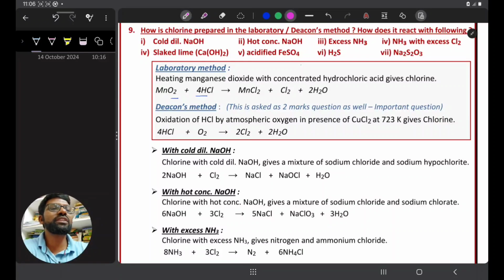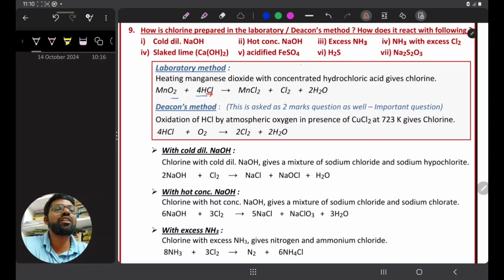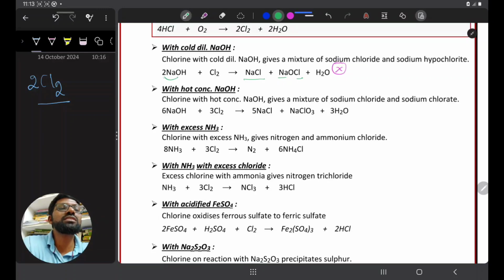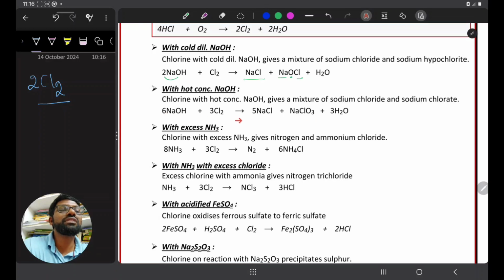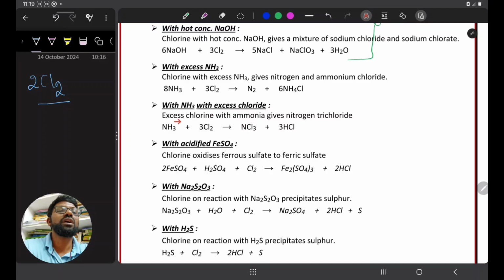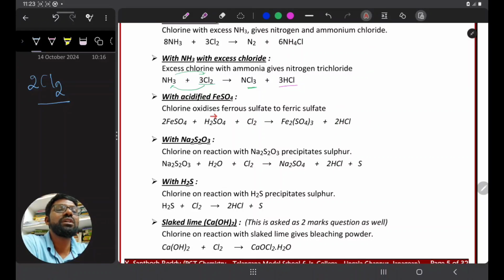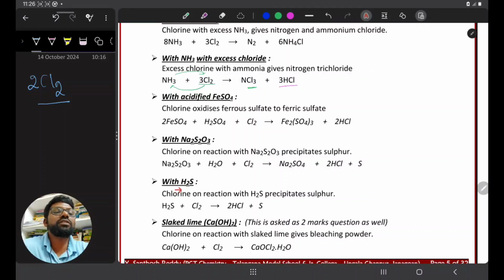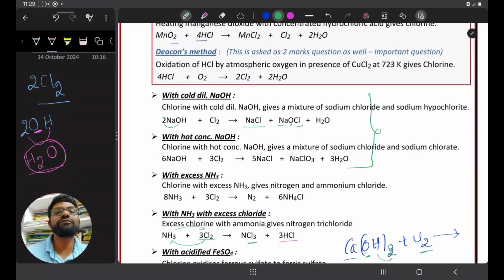Chlorine preparation and properties.